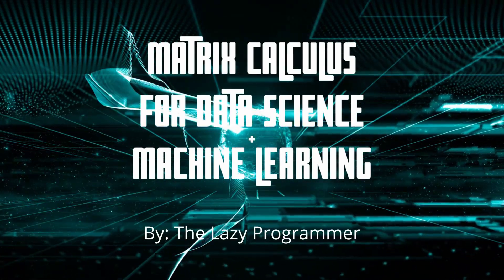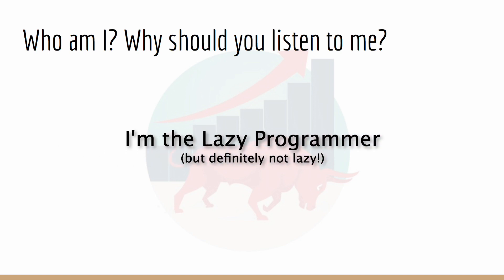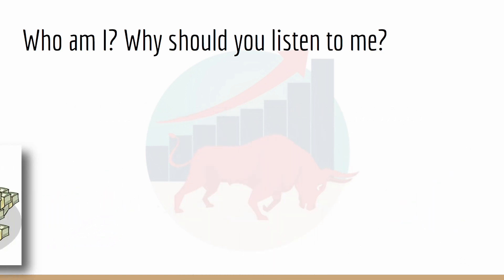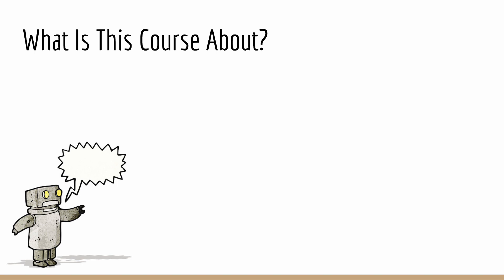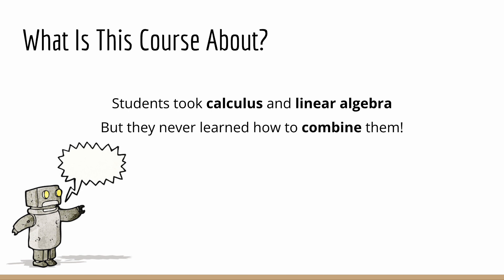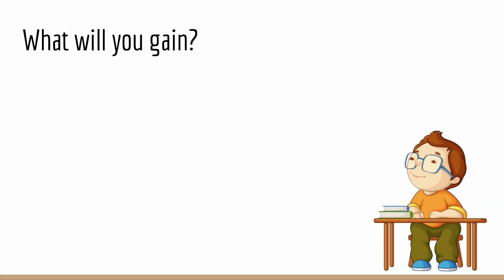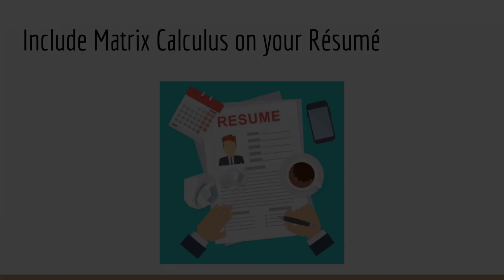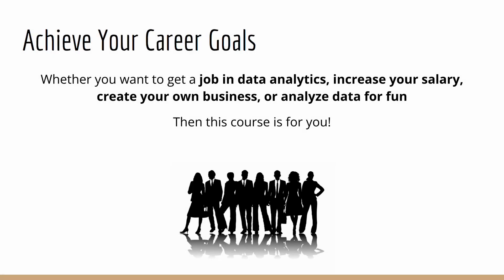Math 0-1: Matrix Calculus for Data Science & Machine Learning Promo